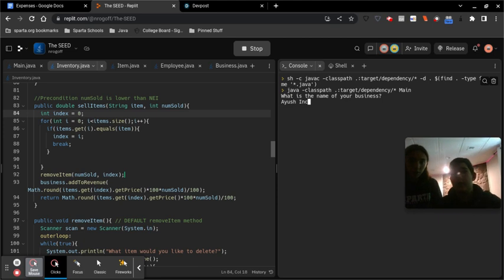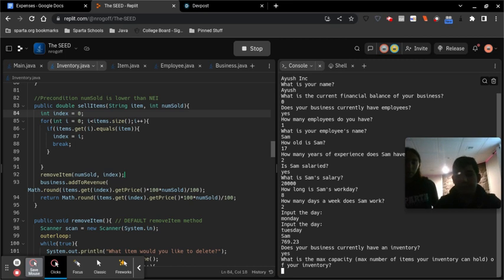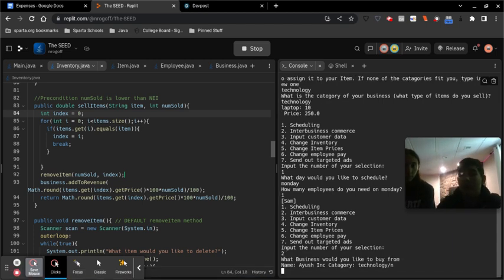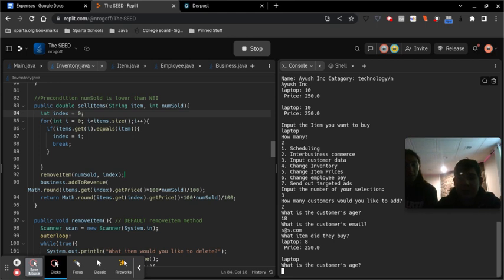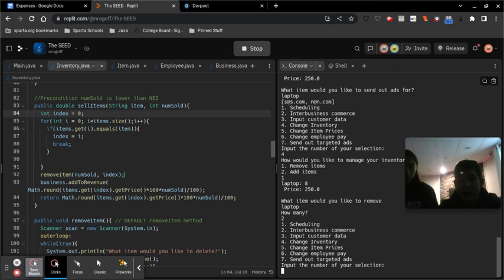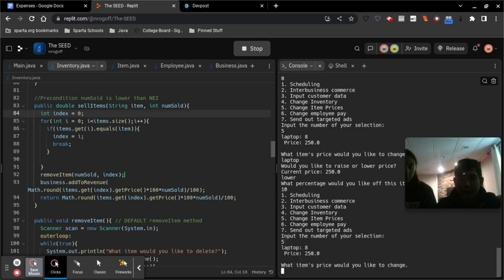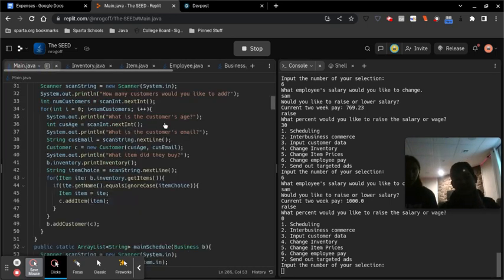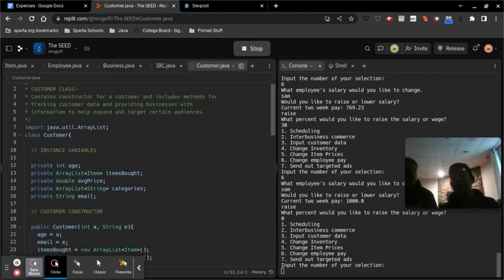Hack Spartan 2023